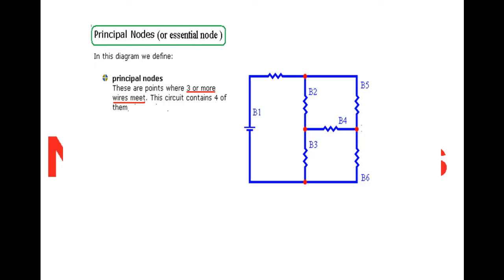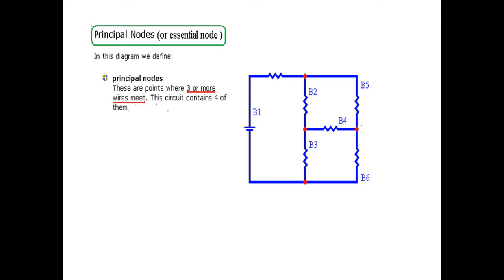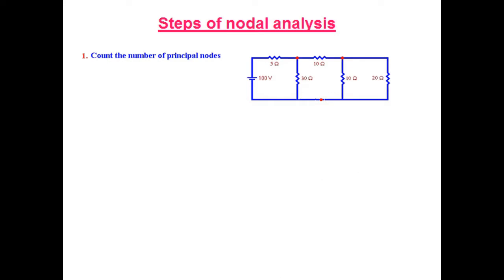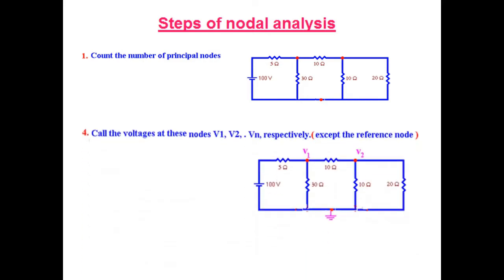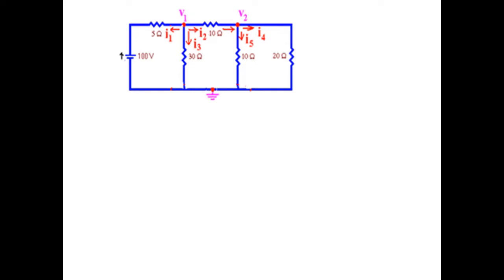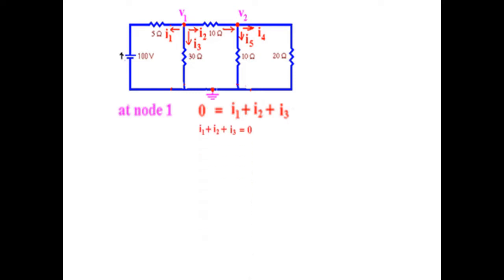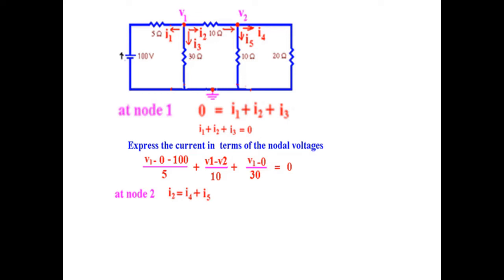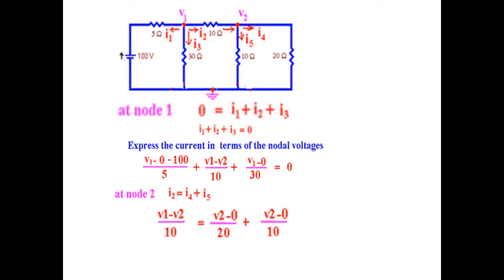(English)LCA || Examples 3.1 & 3.2|| Steps for Nodal Analysis Revealed || MUST WATCH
LCA 3.2(1)(E)(English) Steps for Nodal Analysis
In this video, we will explore the essential Steps for Nodal Analysis that every engineering student should master. Nodal analysis is a powerful technique used in circuit analysis to determine the voltage at each node in an electrical circuit. Whether you're a beginner or looking to refine your skills, this step-by-step guide will provide you with the tools and knowledge you need to excel. We will break down each step, provide practical examples, and share tips to help you understand the concepts better. Don't miss out on this opportunity to enhance your understanding of circuit analysis!